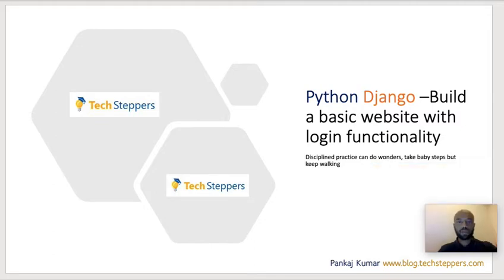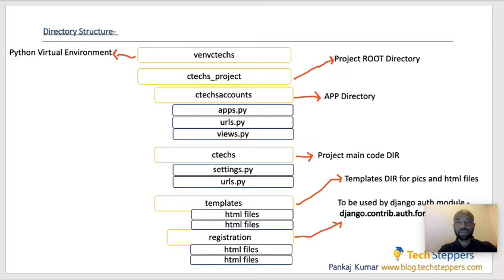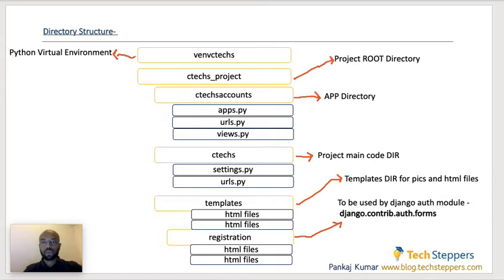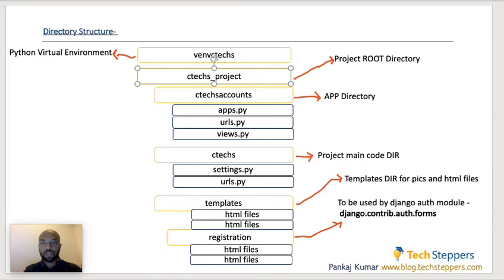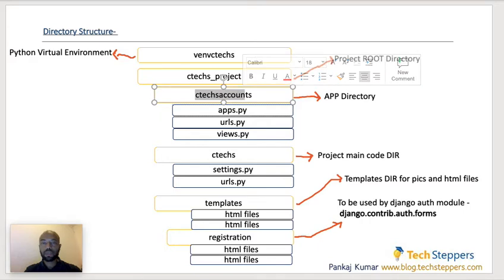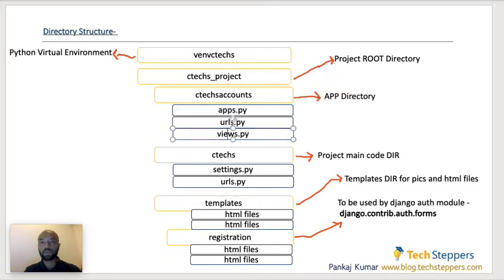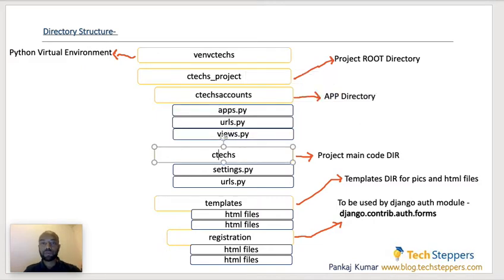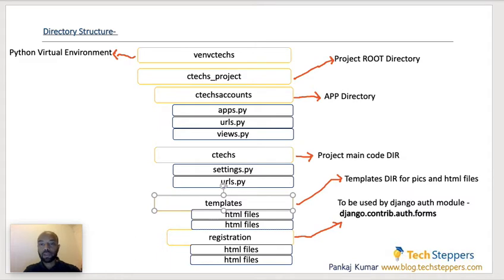Python Django build basic website part 1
python build basic website with python, create login logout with django